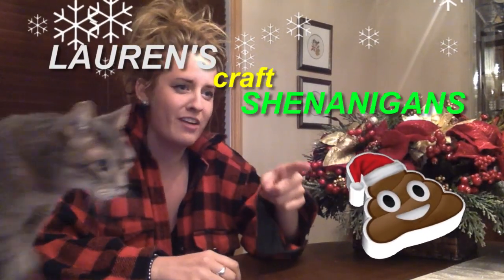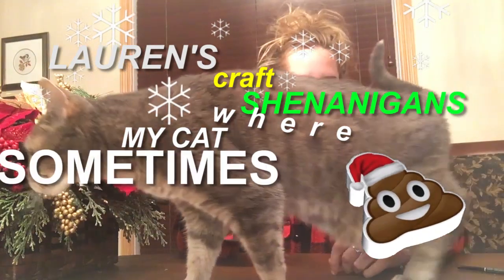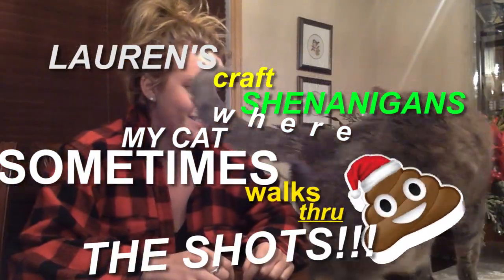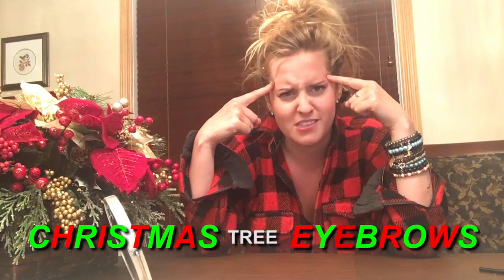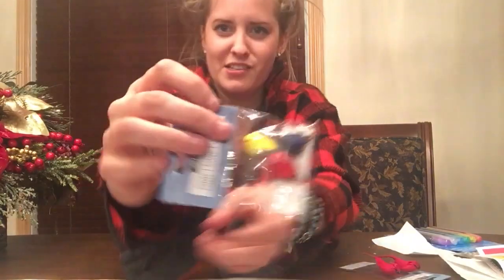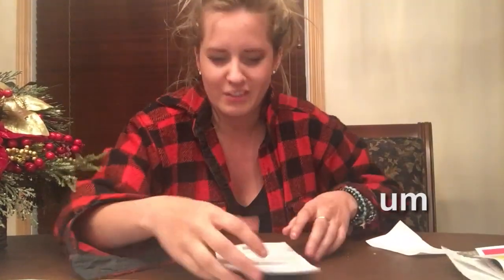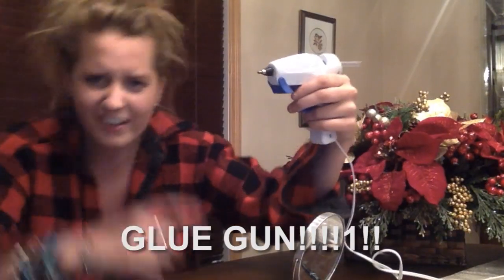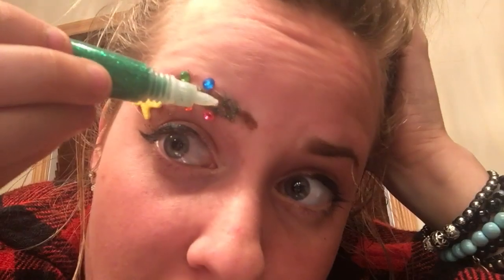HOW TO MAKE CHRISTMAS TREE EYEBROWS! (A Tutorial)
There's a new trend on the Interwebs where people are making "ChristmasTreeEyebrows"!

So I thought I'd show YOU. how to make them!!! (...poorly).

Video originally posted in 2017 for SONiC 102.9 on Facebook